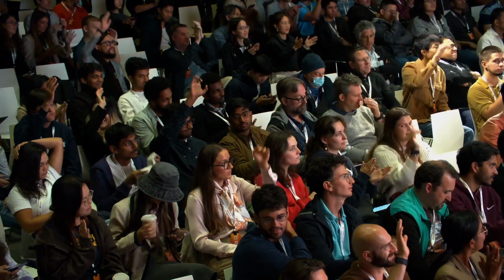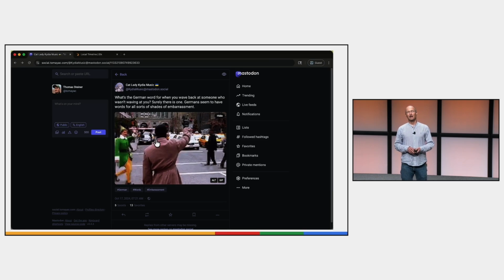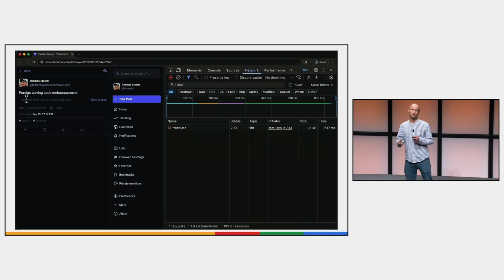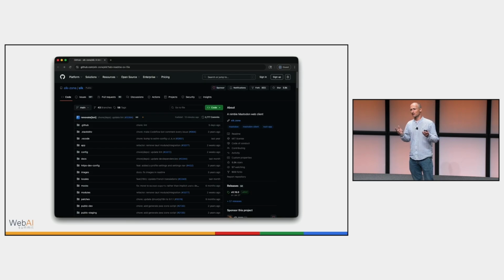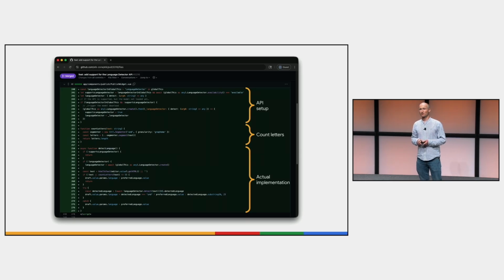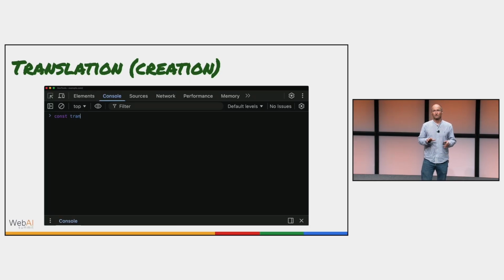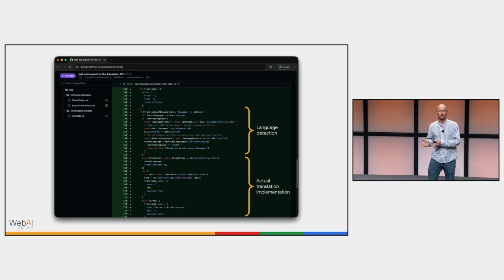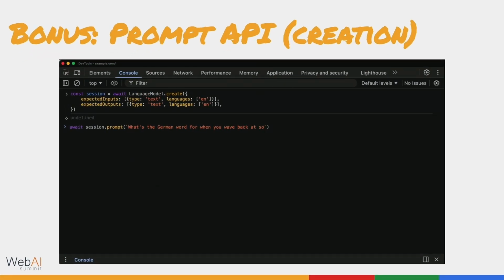Built-in AI in the wild: A Mastodon translation success story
Mastodon posts mislabeled with the wrong language as well as costly translations that depend on a server: Those are common problems for many Mastodon instances. In this talk, Thomas Steiner from Chrome's Built-in AI team details how he integrated the Language Detector and Translator APIs into the popular Mastodon client Elk.zone. This isn't a textbook success story—you'll hear about what initially went wrong, the technical hurdles encountered, and how they were overcome to build a feature that now runs reliably in production.

Event: Web AI Summit 2025

Speaker: Thomas Steiner
Products Mentioned: AI for the web